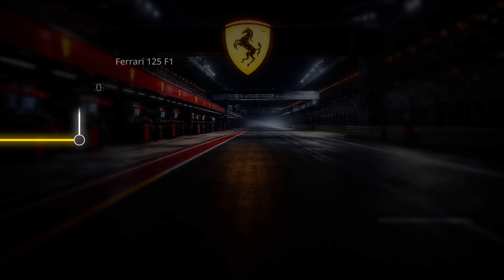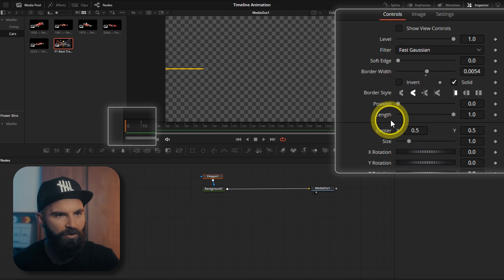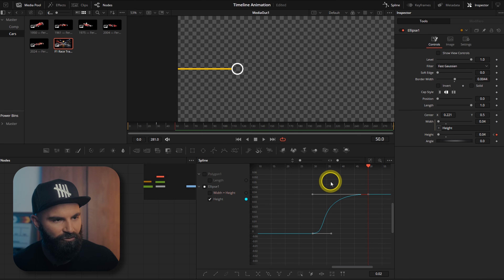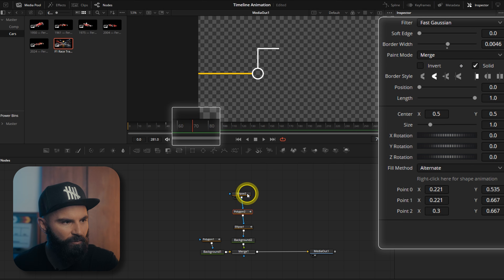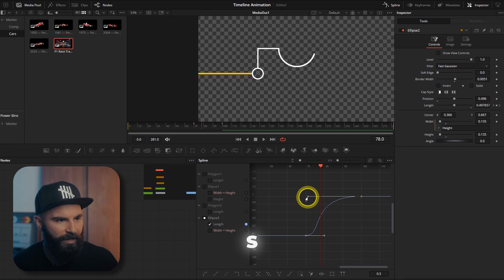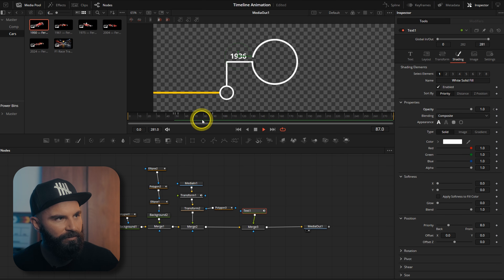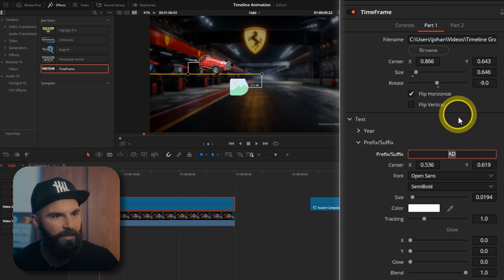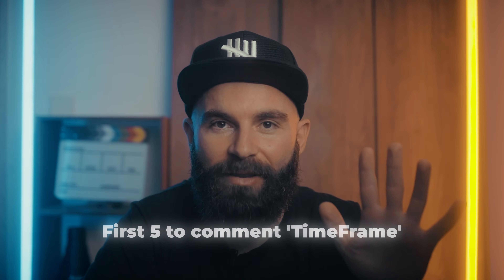Animated Timelines in DaVinci Resolve | The Better Way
Chapters:
0:00 Intro
09:44 The Better Way